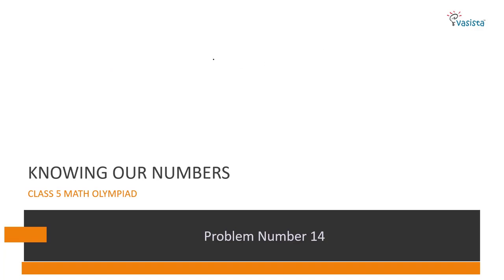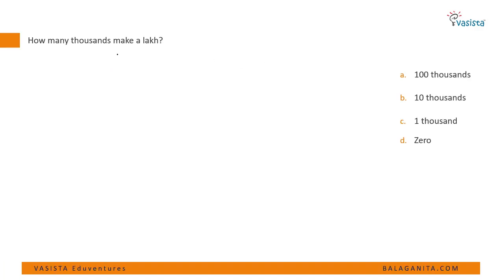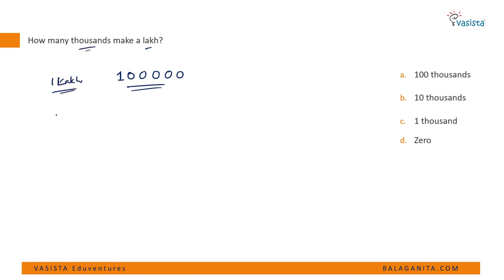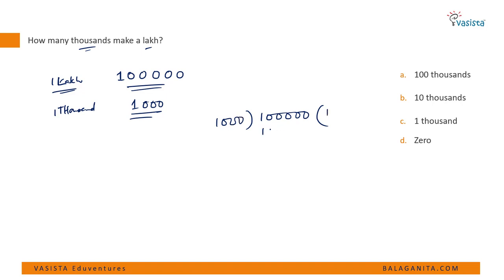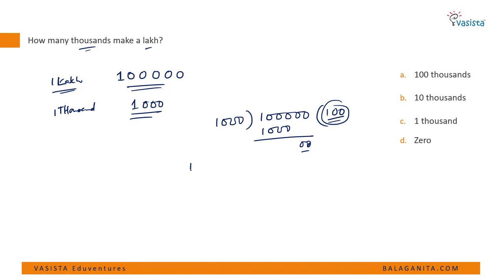Class 5 Math Olympiad Knowing Our Numbers Concept & Practice Questions 14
How Many Thousands Make a Lakh?
Topics Covered with Estimated Timestamps:

Introduction to Large Numbers: Understanding 7 and 8-digit numbers. [00:00]
Indian Place Value System: Mastering periods and place values (Lakhs, Crores). [02:30]
International Place Value System: Mastering periods and place values (Millions, Billions). [06:15]
Comparing Indian vs. International System: Quick conversion and comparison techniques. [10:00]
Roman Numerals: Quick tips and tricks to write and read any number. [14:45]
Estimation and Rounding Off: Strategies for rounding to the nearest 10, 100, and 1000. [18:20]
Olympiad Practice Questions: Solving tricky, concept-based problems. [22:00]